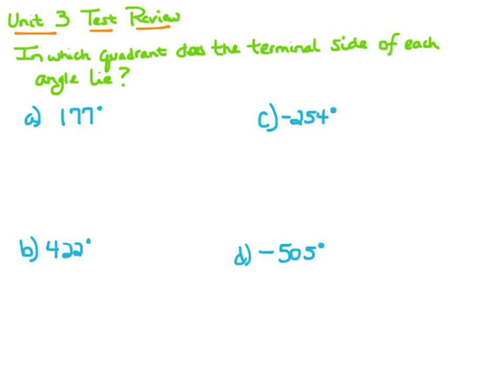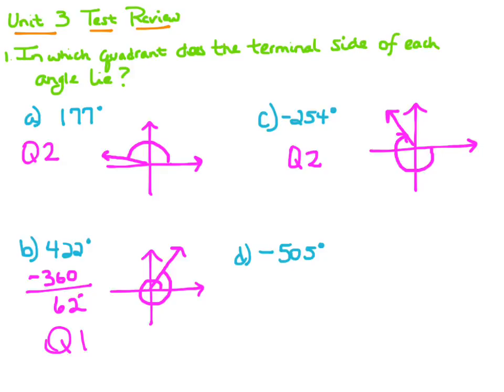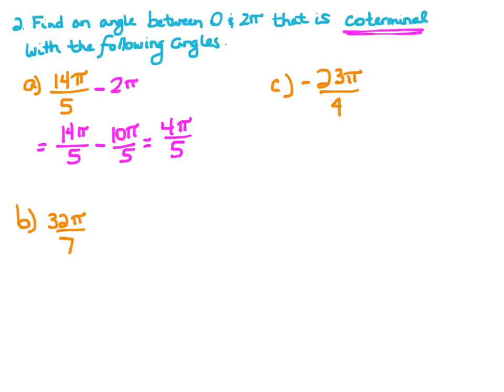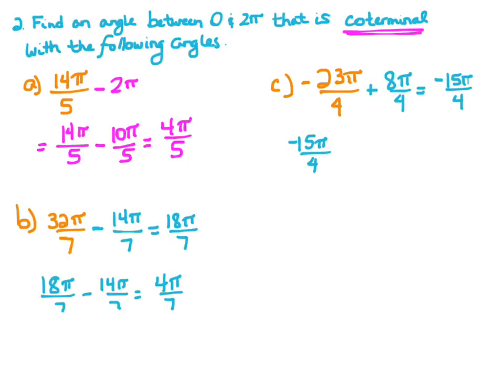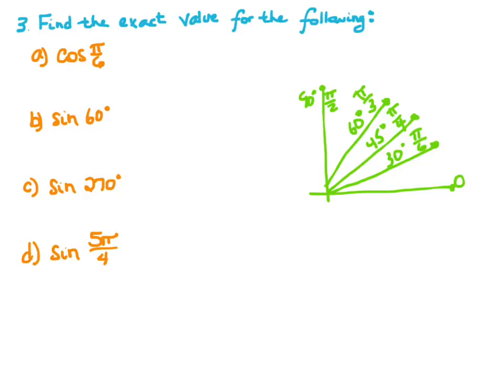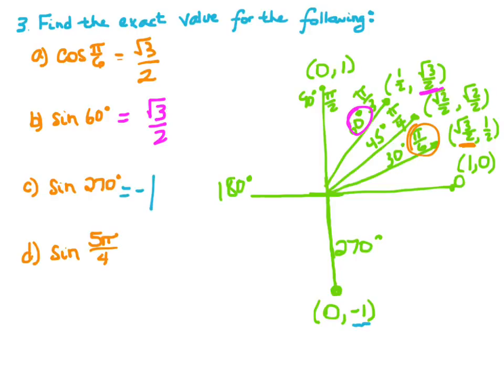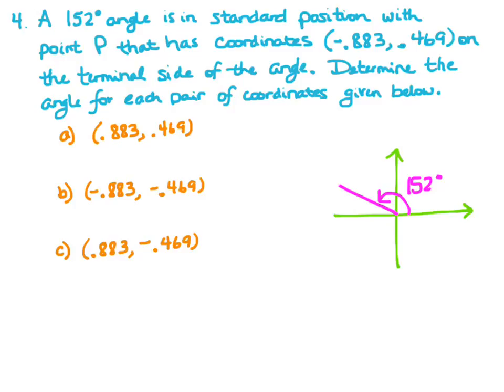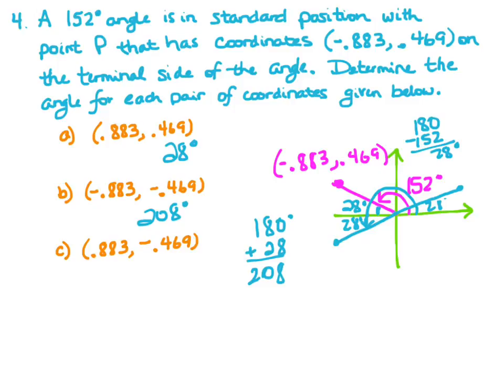Unit 3 Test Rvw #1 4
This video was created for Pre-Calculus students at North Side High School.  The video covers questions from the Unit 3 Test Review.